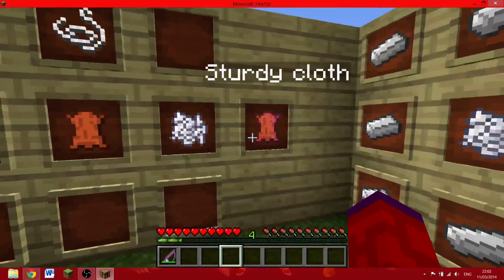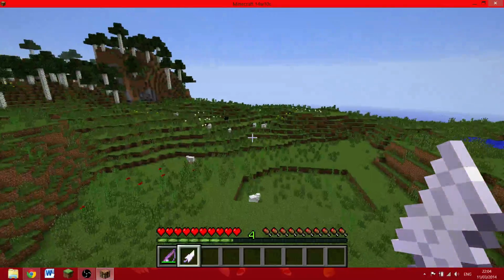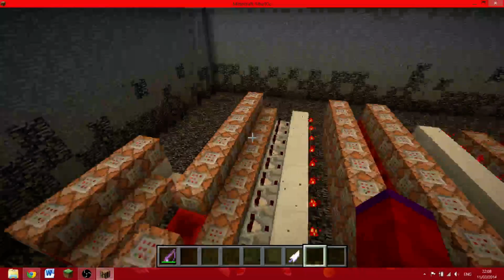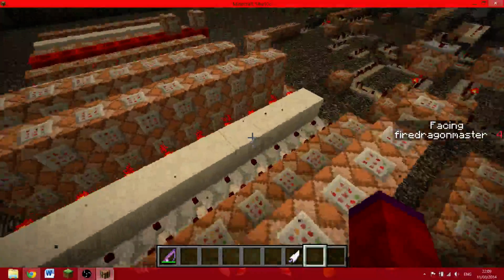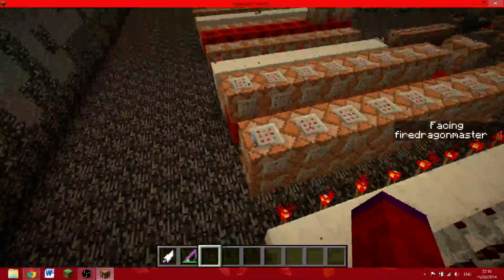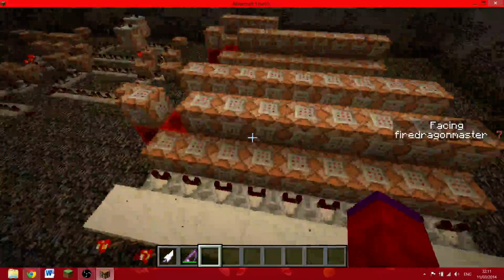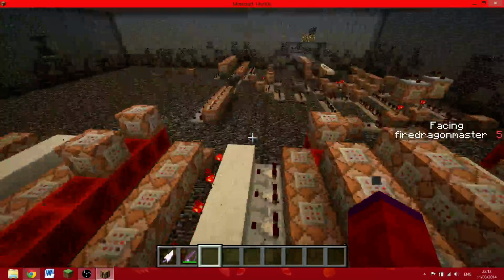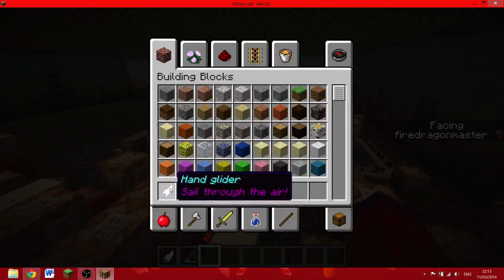Hand Gliders in Vanilla Minecraft! 14w10c Proof of Concept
Ever wanted to glide through the air in survival mode minecraft? well now you can!

Sound quality is even worse than before D: I'm looking into it, and should be fixed by my next upload. I'm also going to get some better screen capture software very soon :D